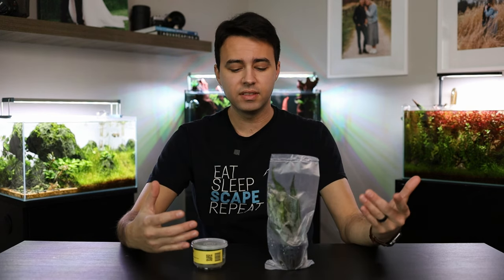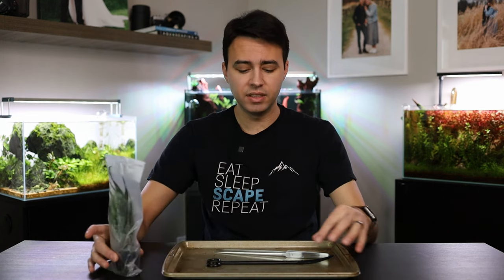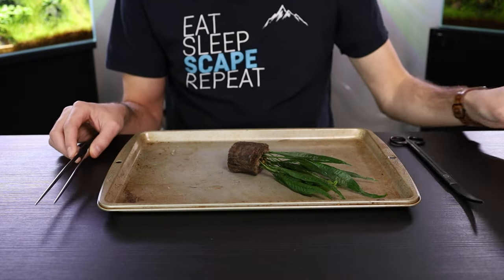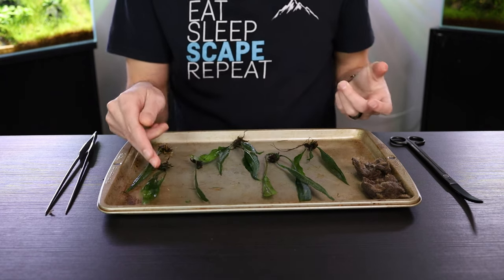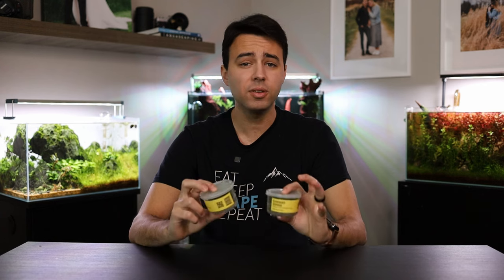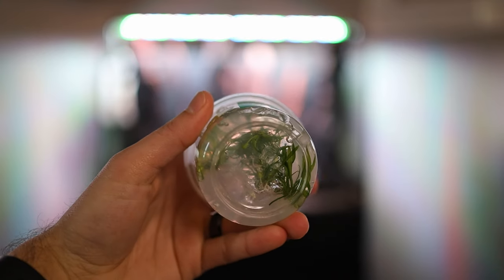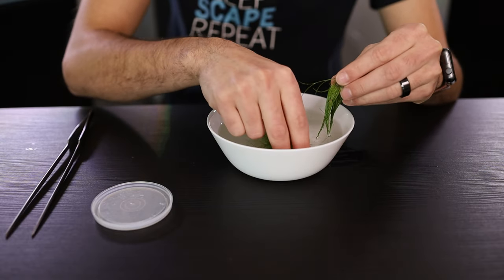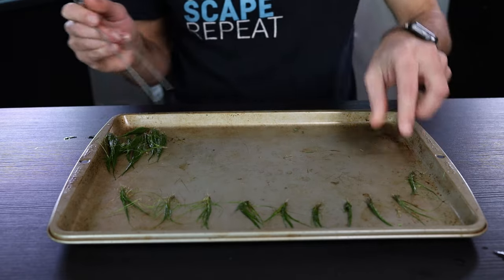MASTER Your PLANTS - A beginners guide - STEP BY STEP TUTORIAL!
Learning the difference between aquarium plants isn't as hard as you might think. In this beginners guide I'll teach you the difference between potted plants and tissue culture and how to plant them.